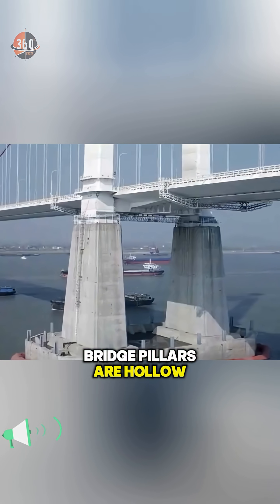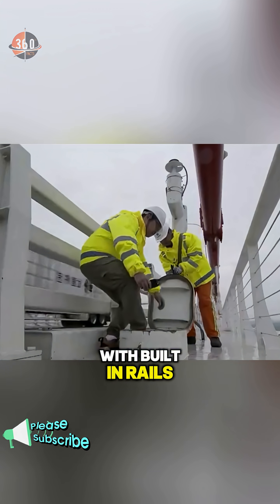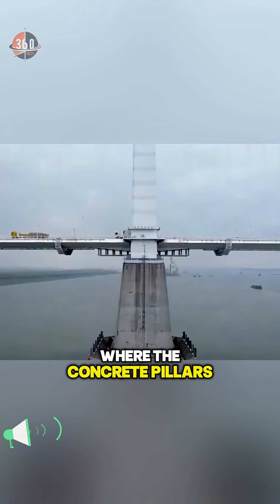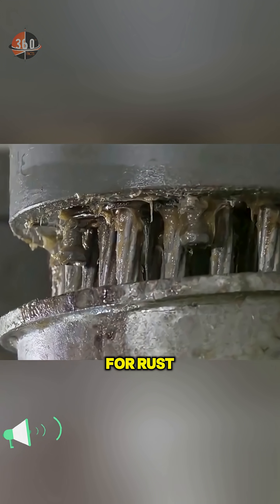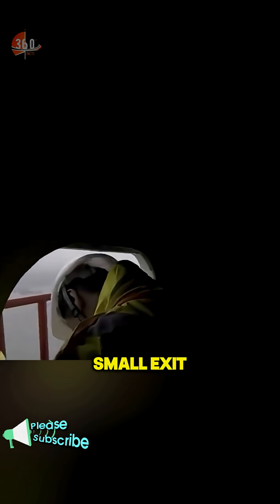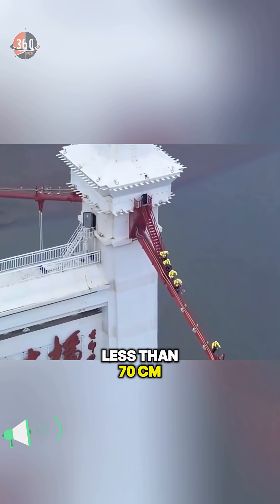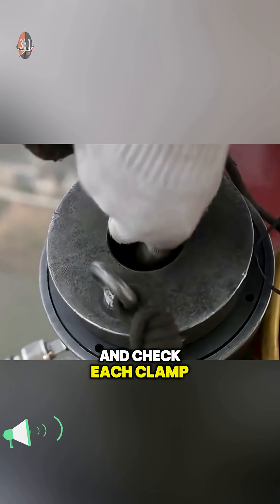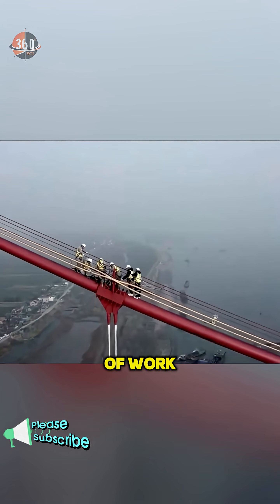Inside a Sea Bridge : Hidden Elevators, Hollow Steel, and 264 Cable Clamps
Discover the hidden secrets inside one of the world’s largest sea bridges.
From hollow pillars with elevators, massive steel beams, and inspection vehicles, to the 264 cable clamps that keep the bridge standing strong for 100 years. Engineers risk their lives climbing nearly 200 meters to maintain this megastructure. Learn how science and engineering keep the impossible alive.